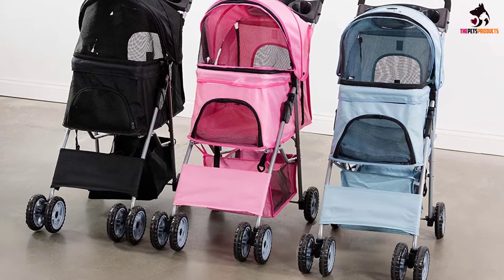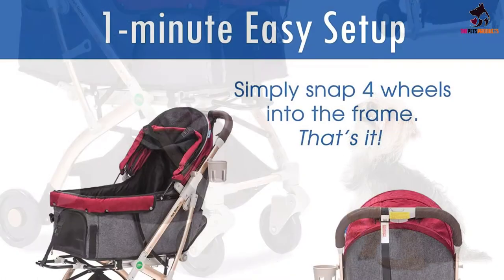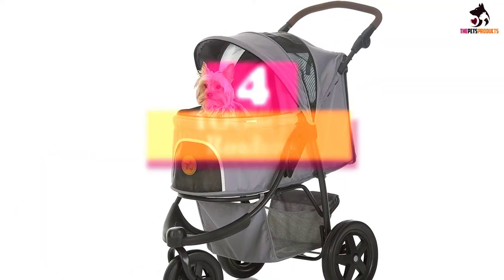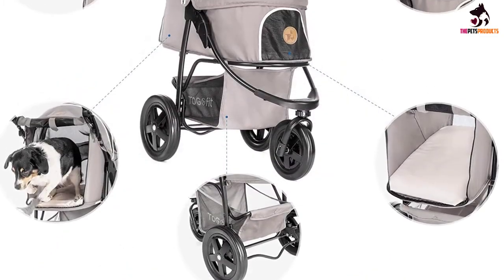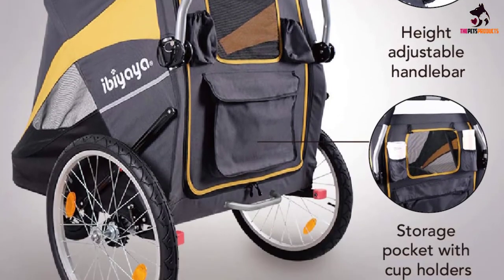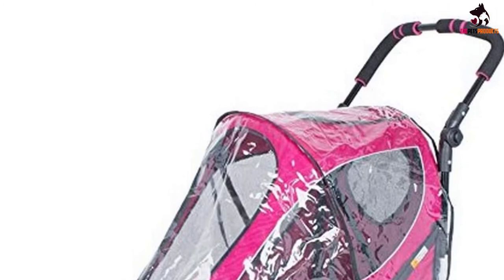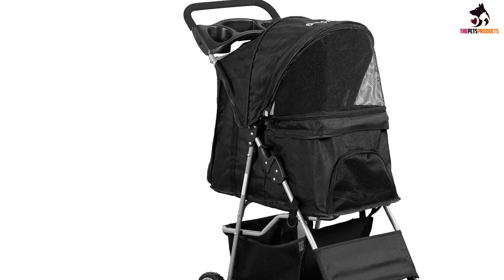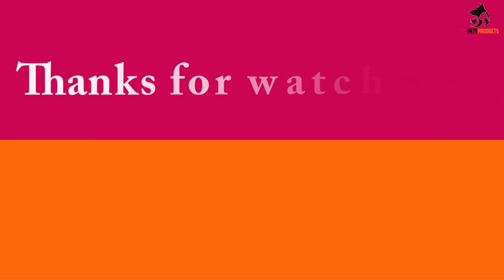Top 5 Best Pet Stroller 2021 For Small, Medium, And Large Dogs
► Links to the  Pet Stroller  you saw in this video

✅5.  Pet Gear NO-Zip Stroller.
✅4. TOGfit Pet Roadster.
✅3. Ibiyaya Large Pet Stroller
✅2.  Petique All Terrain Jogger
✅1.VIVO Four Wheel Pet Stroller

To save you both time and money, we’ve narrowed down to some of the best Pet Stroller.
Check out an in-depth review of the best  Pet Stroller in 2021 .

In this video, we make a new research on the top best Pet Stroller.
This is the best  Pet Stroller  review.
Best time for buying your new  Pet Stroller.